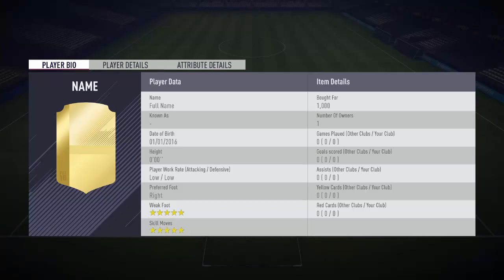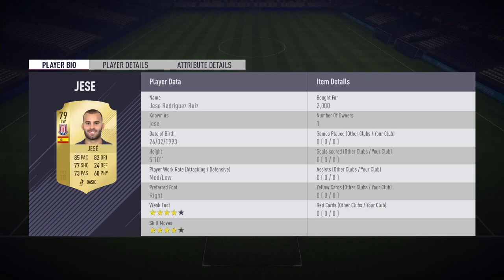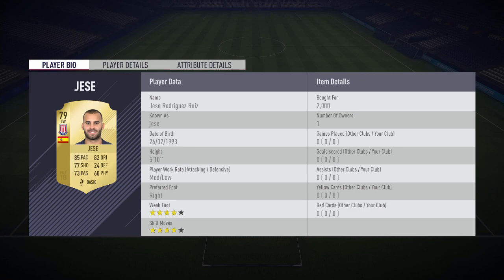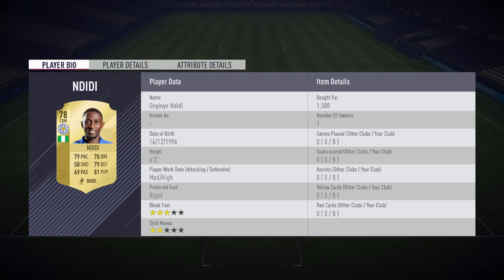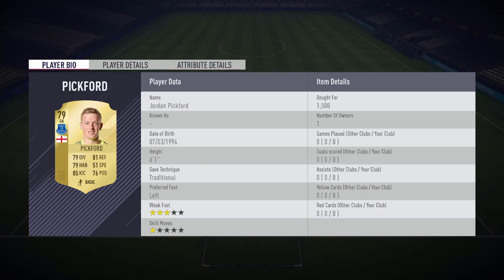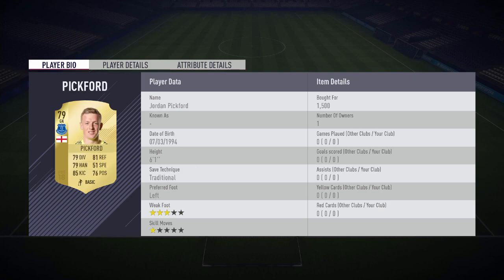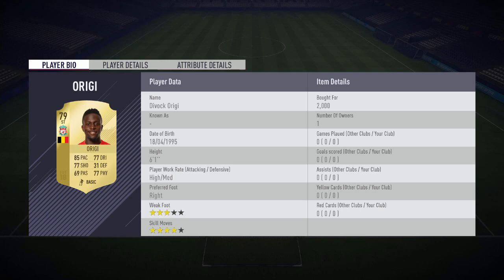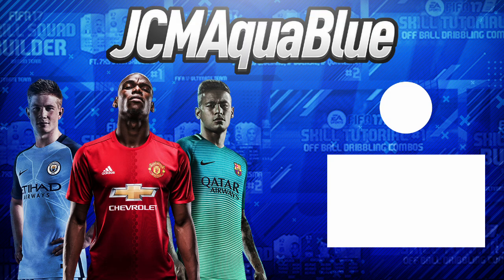FIFA 18 CHEAP OVERPOWERED EPL/BPL PLAYERS! w/ Origi, Jese, Kolasinac And More!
Welcome back to another FIFA 18 Prediction video on my channel! In this video I Show you 5 potential OP EPL Players for FIFA 18.